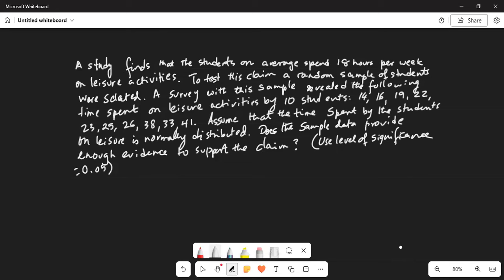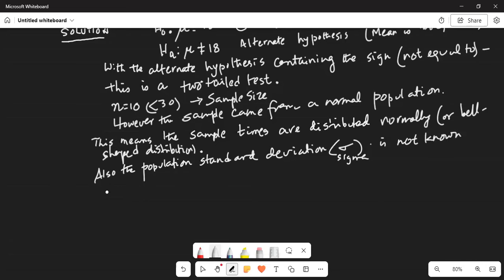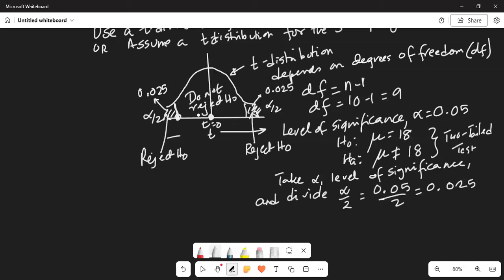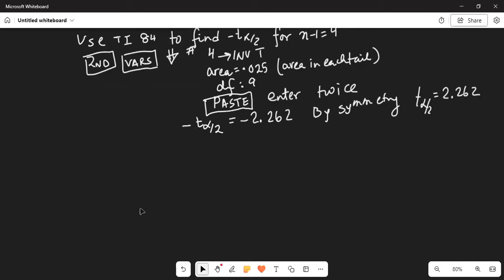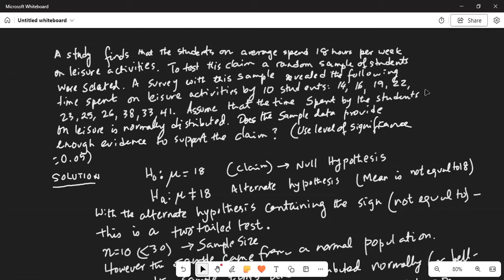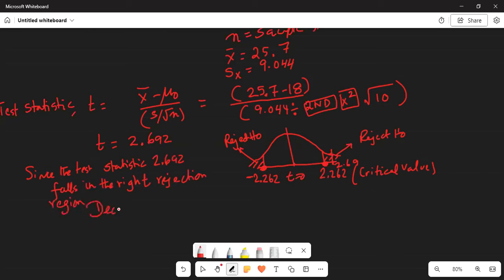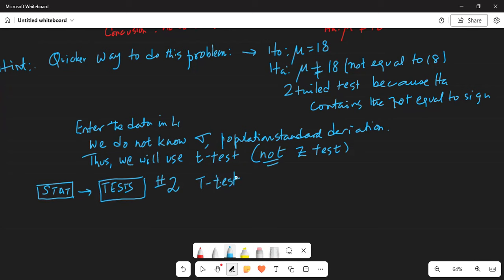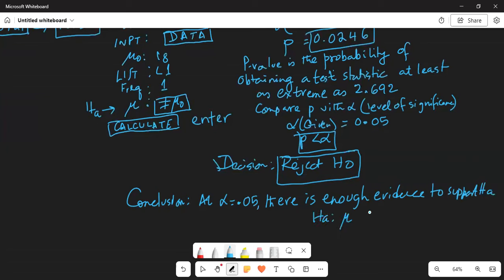hypothesistest "Hypothesis_test @eliteacollection www